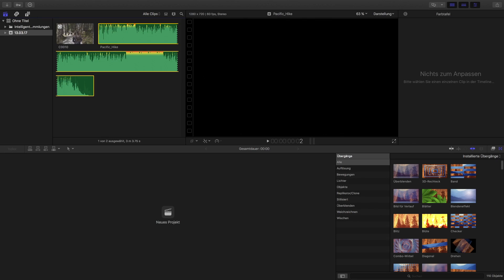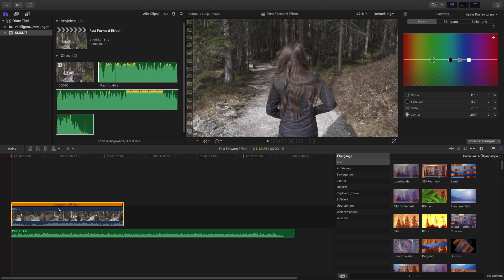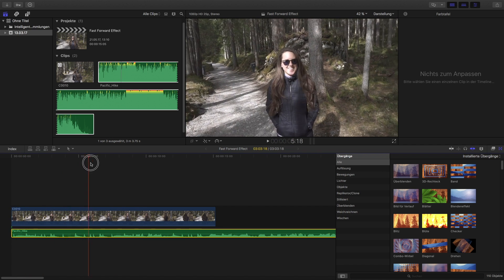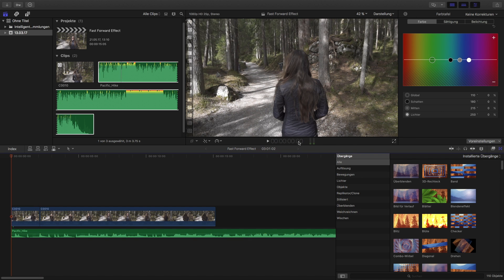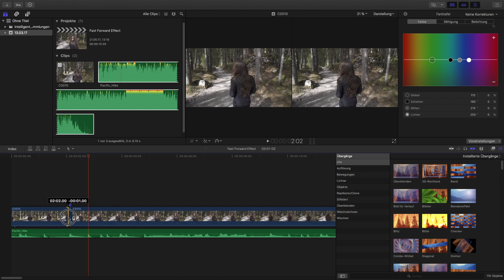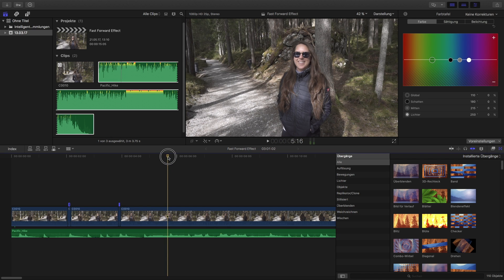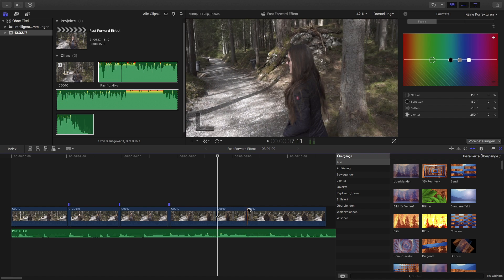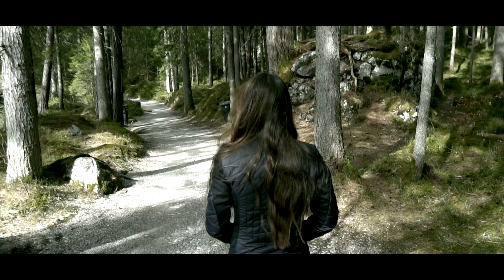Fast Forward Effect | Final Cut Pro X Tutorial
How to create "Fast Forward" effects in Final Cut Pro X (Tutorial)

In this Tutorial I’m gonna show you a great and easy technique to add a fast forward effect in post with the help of Final Cut Pro X without any third-party-plugins. By using 100p or 120p footage you can easily create these nice forward movements matching to the music, you´ve chosen.

MY GEAR:

Hey folks, this is the short cinematic edit I´ve made out of some clips shot with my sony a6300 and my iPhone 6S, during our roadtrip to Lago di Garda in Italy. The area around Lago di Garda is amazing for all kinds of outdoor sports like rock-climbing, sailing, windsurfing, mountainbiking, hiking, etc. Also the nice climate, the friendly people and awesome italian food are reason enough to get there. So if you haven´t been there and its not too far away, get in the car or plane or train.

MY GEAR:

►Samyang 12mm 2.0